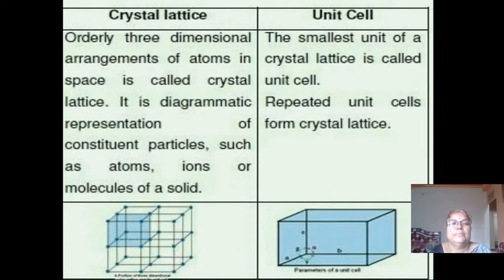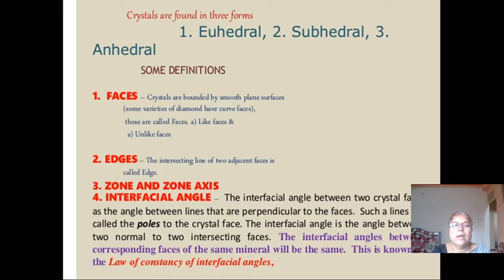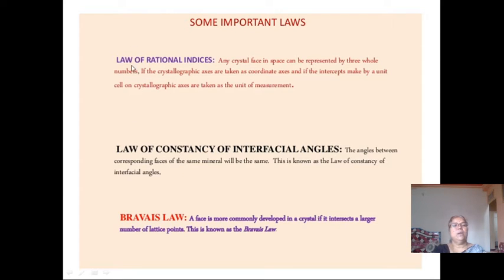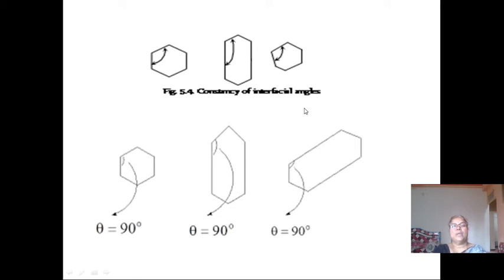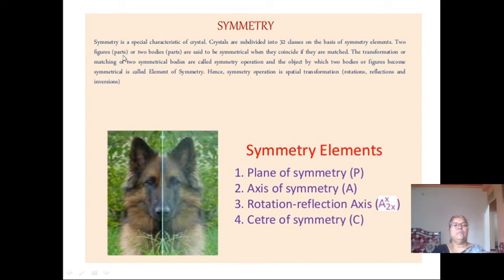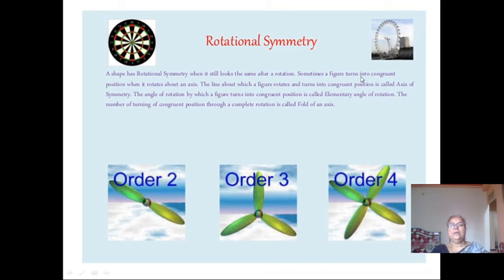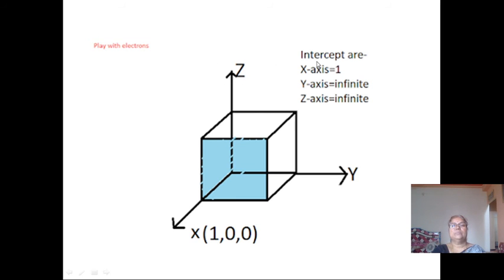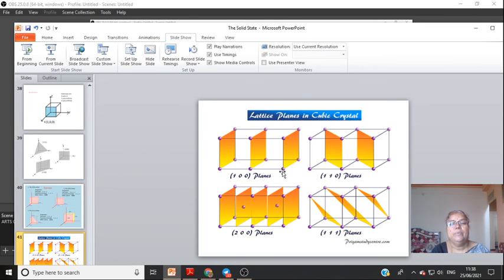S.N. Potphode B.Sc.III Lect. Saturday 26/6/21 at 10.30 to 11.00 am.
This video  explains Space Lattice, Lattice  Points ,Lattice Plane, Unit Cell and Laws of Crystallography.